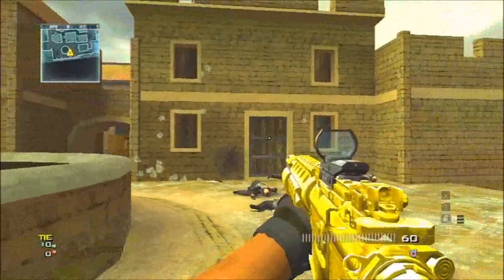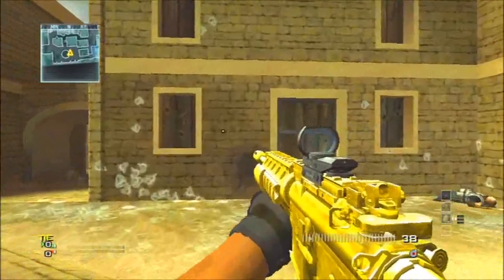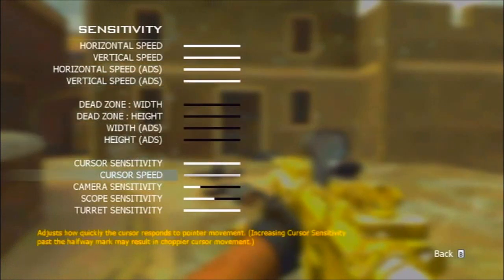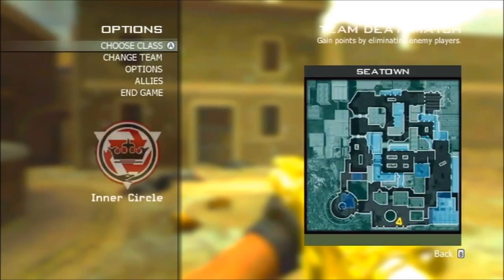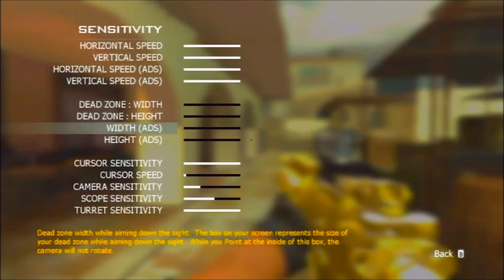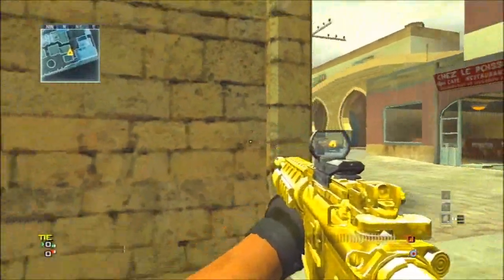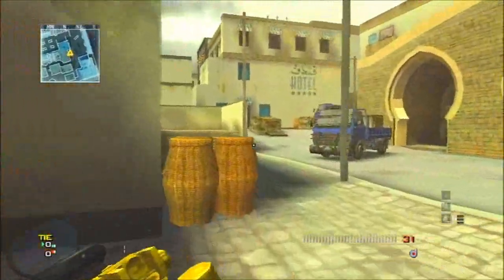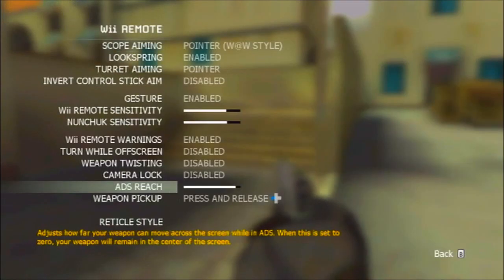MW3 Wiimote Settings Tutorial - How to Optimize your Control Settings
This video teaches you what each sensitivity option does so you can set up your own control settings to your preferences.

The lag in the video is because I lowered the bitrate so the video would upload faster.